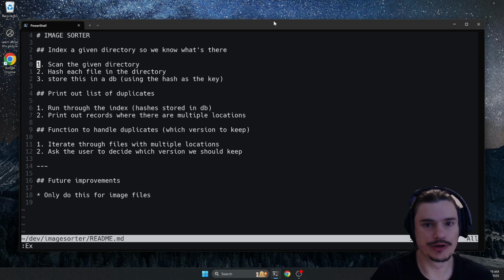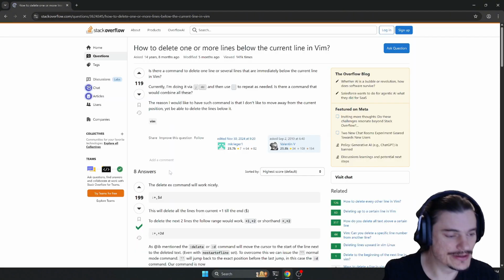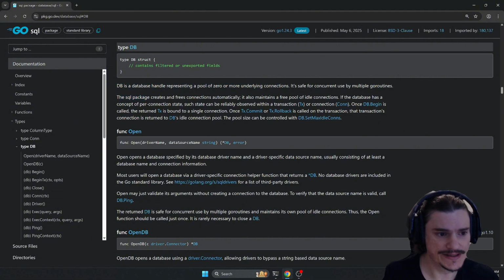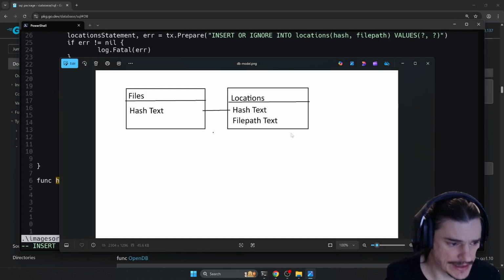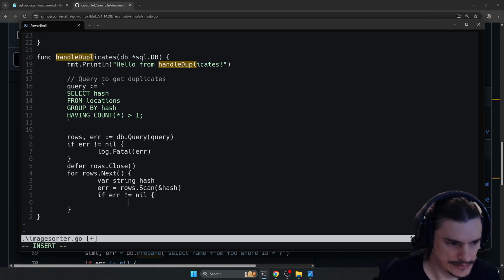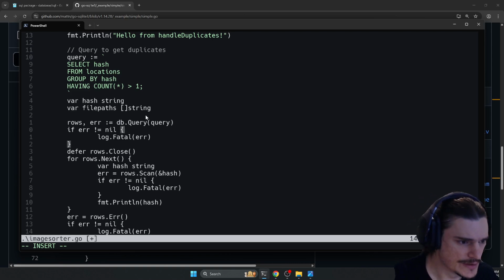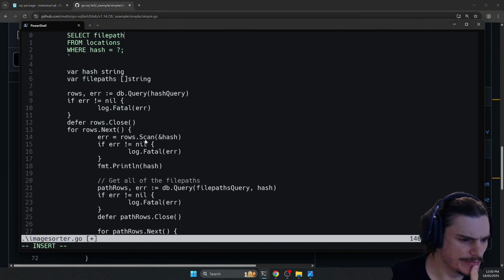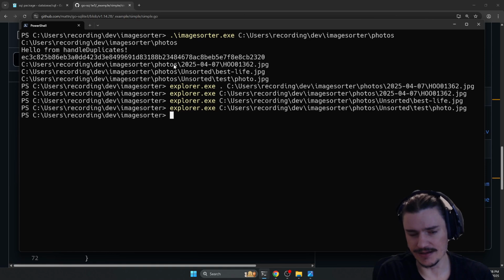Golang Project for Beginners – Ep.10: SQL Select Queries & New Functions in Go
In this video we look at:
- Creating a new function to "Handle Duplicates"
- Writing SQL Queries to retrieve duplicates
- Better structuring
- Deleting multiple lines with Vim :D